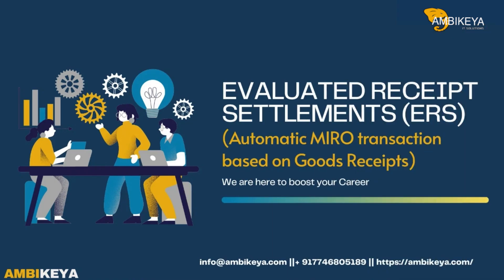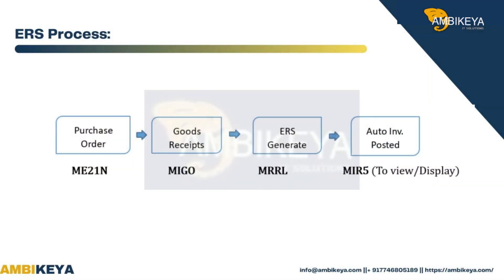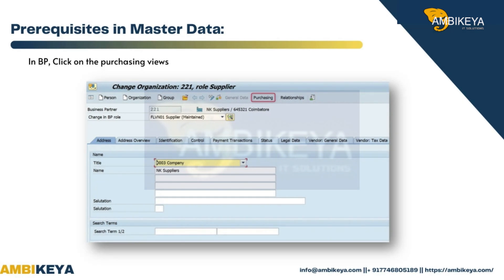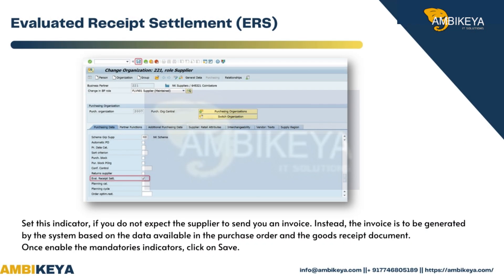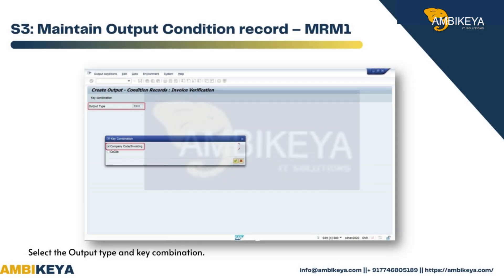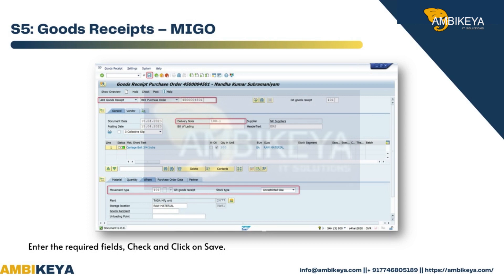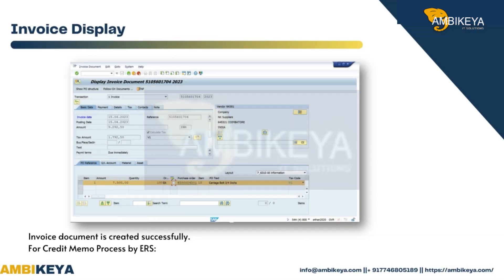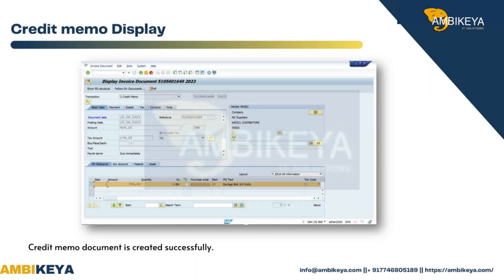EVALUATED RECEIPT SETTLEMENTS (ERS) (Automatic MIRO transaction based on Goods Receipts) ||Ambikeya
👉🏻ERS, which stands for Evaluated Receipt Settlements, is a procurement process in SAP that enables automatic invoice processing based on goods receipts. With ERS, the invoice creation and verification steps are automated, resulting in increased efficiency and reduced manual effort.